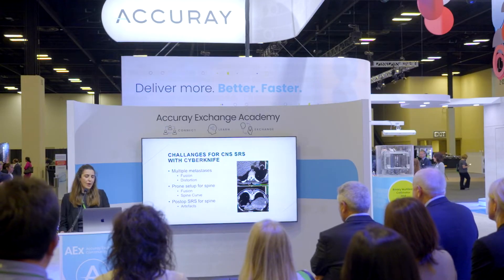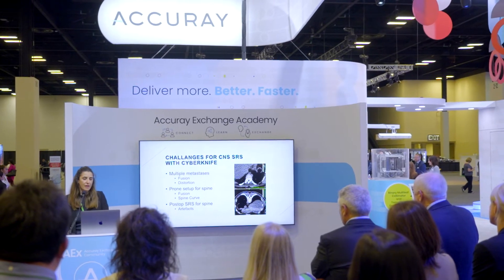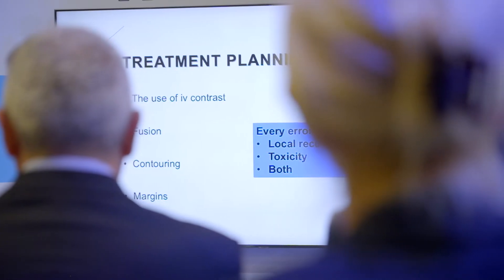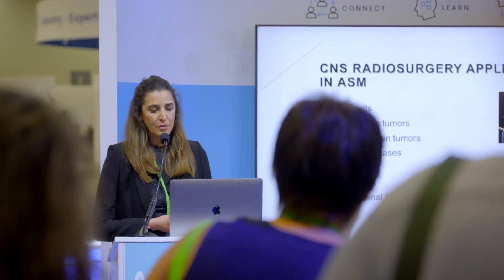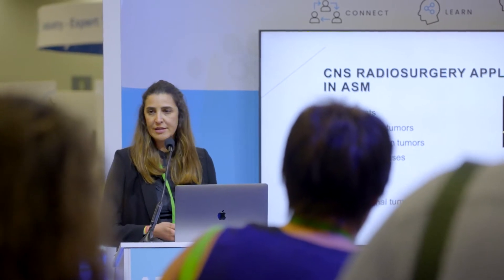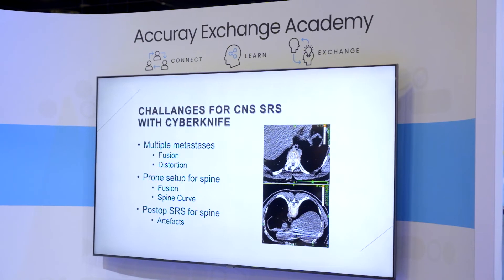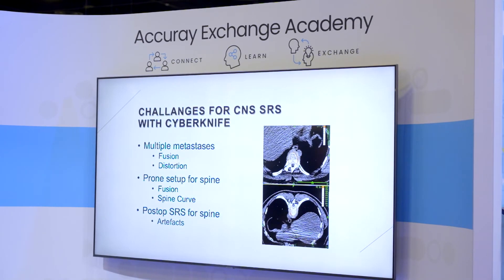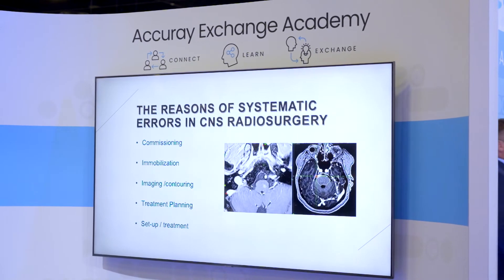Accuray at ASTRO 2022 - Interview with Hale Caglar